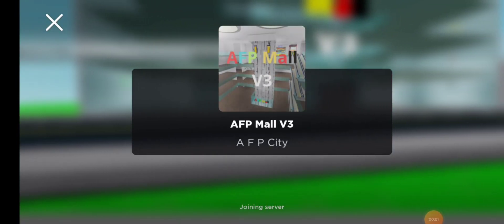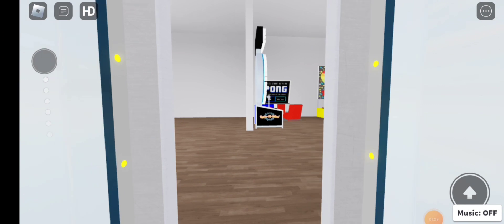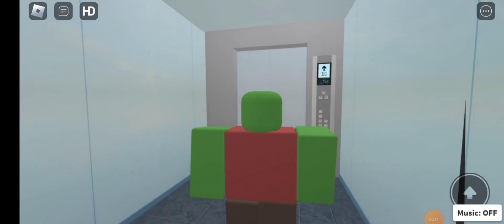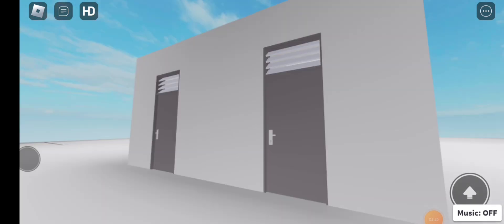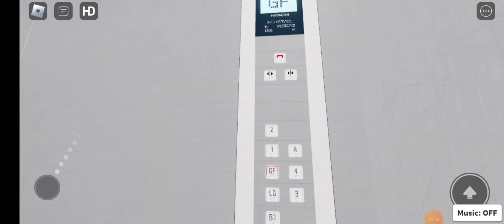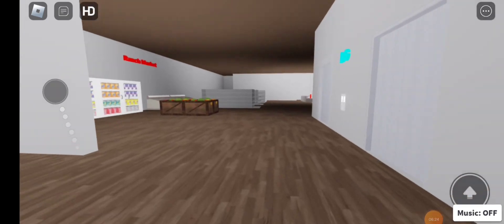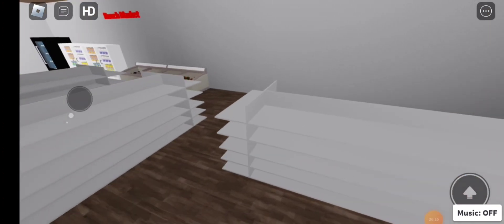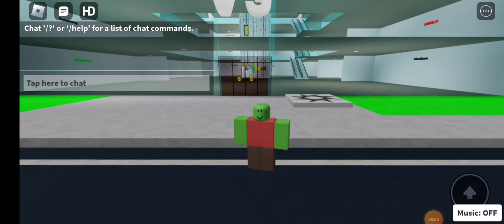AFP Mall V3 Elevator/Lift